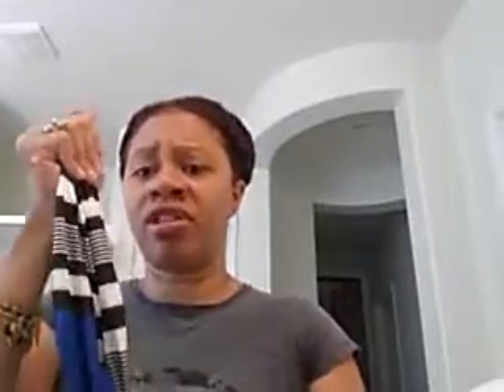Divadebs 6mth PS check in